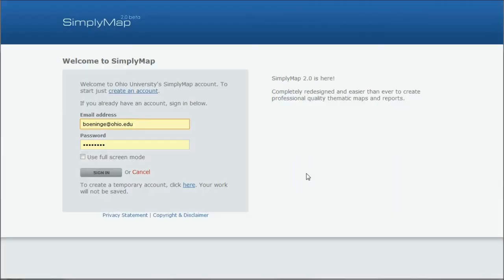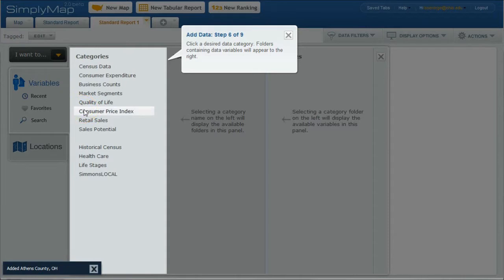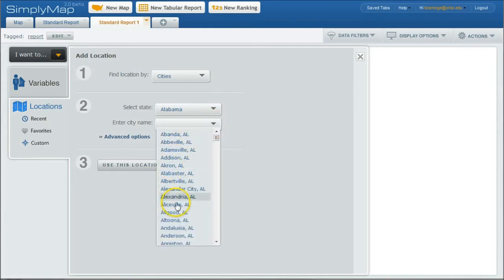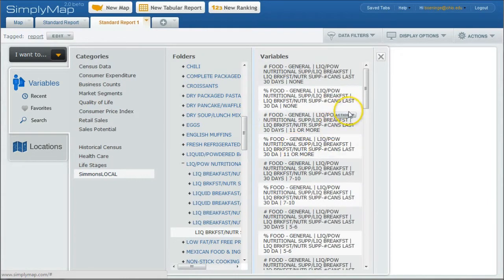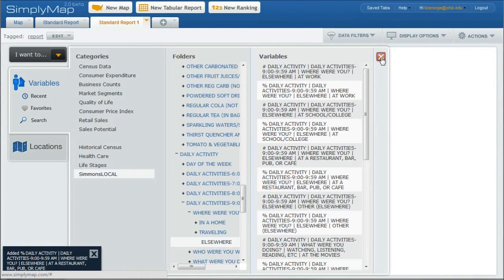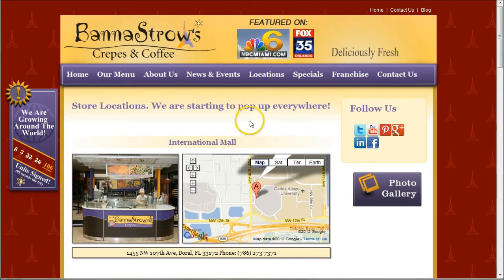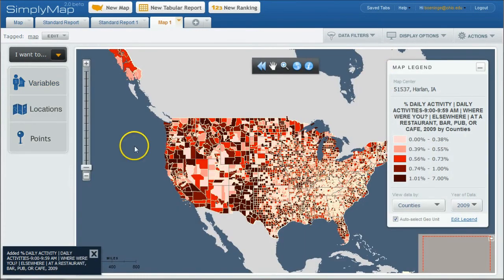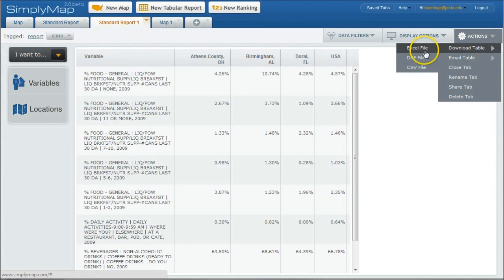How to find coffee consumption by location in SimplyMap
Ohio University business cluster students are working on a feasability study of opening a coffee/crepe/smoothie store in Athens, Ohio.  This video demonstrates how to find relevant product consumption information in Athens, as well as other locations.  While SimplyMap/Simmons does not contain information specifically on crepe or smoothie consumption, you can find good, relevant information if you are creative.